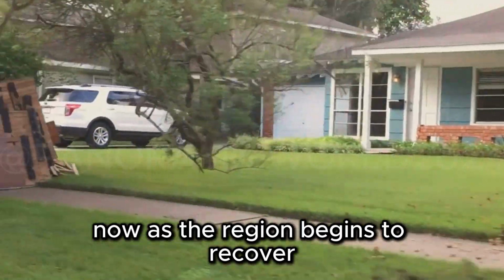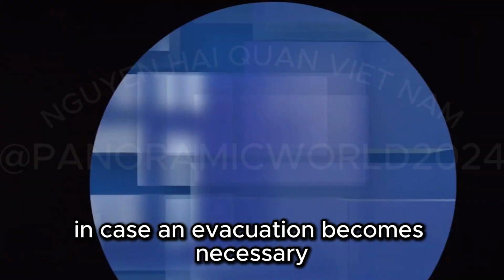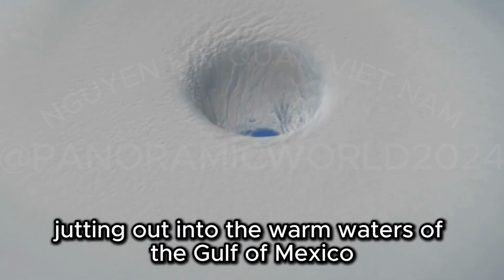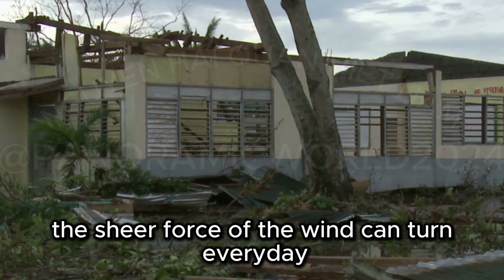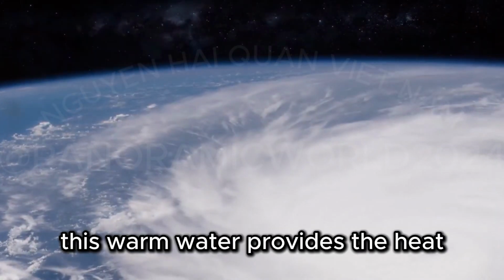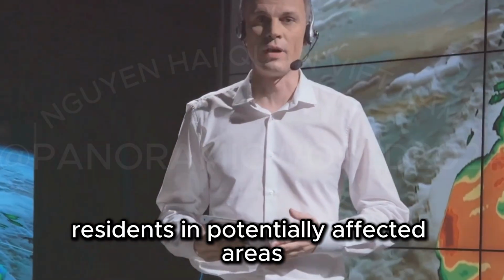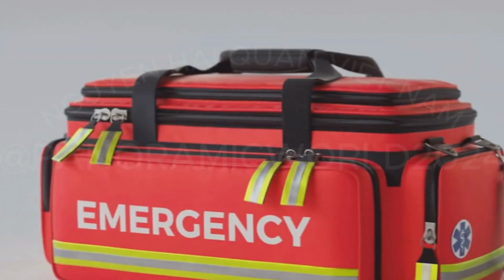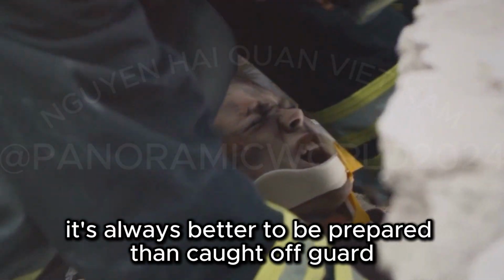Potential hurricane 'Nadine' is on a path to hit Florida in Milton's wake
Hurricane Milton has left a trail of destruction as a Category Four storm, with fierce winds, torrential rains, and massive storm surges. Recovery efforts are underway, but the looming threat of Hurricane Nadine and Invest 92L, potentially impacting Florida’s western coast, keeps residents on high alert. Learn about the formation of hurricanes, the importance of evacuation plans, and how to stay prepared during hurricane season. Discover key safety measures, such as having an emergency kit and reinforcing your home. Remember, community support is crucial in times of crisis. Stay informed and be proactive to ensure safety.

Dear friends, below I will put some links. Link to Amazon  sales page in the US market.

1. Midland- T51VP3 X-TALKER Spotting and Recovery Walkie-Talkie Long Range - FRS Two Way Radio for kids Caravanning with NOAA Weather Scan + Alert, 38 Privacy Codes - Black/Orange - 2 Pack
2. Walkie Talkies, MOICO Long Range Walkie Talkies for Adults with 22 FRS Channels, Family Walkie Talkie with LED Flashlight VOX LCD Display for Hiking Camping Trip (Orange 2 Pack)
3. Emergency Crank Weather Radio, 4000mAh Solar Hand Crank Portable AM/FM/NOAA, with 1W 3 Mode Flashlight & Motion Sensor Reading Lamp, Cell Phone Charger, SOS for Home and Emergency Green
4. FosPower Emergency Weather Radio (Model A1) NOAA/AM/FM with 7400mWh Portable Power Bank, USB/Solar/Hand Crank Charging, Battery Operated, SOS Alarm & Flashlight for Indoor/Outdoor Emergencies
5. ThruNite LED Flashlight Archer 2A V3, 500 Lumens Mini AA Flashlight with Lanyard, IPX8 Water-Resistant Dual Switch Outdoor Flash Light for Hiking, Camping, Everyday Use, EDC - CW
6. GearLight 2Pack LED Headlamp - Outdoor Camping Head Lamps with Adjustable Headband - Lightweight Battery Powered Bright Flashlight Headlight with 7 Modes and Pivotable Head and Red Light
7. Johnson & Johnson All-Purpose Portable Compact First Aid Kit for Minor Cuts, Scrapes, Sprains & Burns, Ideal for Home, Car, Travel, Camping and Outdoor Emergencies, 160 pieces
8. 276PCS First Aid Kit Home Car Camping Hiking Emergency Supplies Small Compact Lovely Bag for School Outdoor, Basic Outdoor Essentials Survival Kit for Travel AMORNING
9. Prepared Hero Emergency Fire Blanket - 2 Pack - Fire Suppression Blanket for Kitchen, 40” x 40” Fire Blanket for Home, Fiberglass Fire Blanket
10 . Survival Kit, 250Pcs Survival Gear First Aid Kit with Molle System Compatible Bag and Emergency Tent,
11. EF ECOFLOW Portable Power Station RIVER 2 Pro, 768Wh LiFePO4 Battery, 70 Min Fast Charging, 4X800W (X-Boost 1600W) AC Outlets
12. EF ECOFLOW Portable Power Station 3600Wh DELTA Pro, 120V AC Outlets x 5, 3600W
13. UGREEN Power Bank 25,000mAh 145W Laptop Portable Charger
14. Anker 633 Magnetic Battery, 10,000mAh Foldable Wireless Portable Charger
15. Amazon Basics Emergency Seat Belt Cutter and Window Hammer Tool,
16. First Alert Home1-4, First Alert Standard Home Fire Extinguisher, Red 4pk
17. TOPMAX KN95 Face Masks 50 Pack 5-Ply Breathable Filter Efficiency≥95%
18. Antank Magnetic Power Bank Compatible with Steam Deck, 20000mAh 45W PD Fast 3.0 Charging Portable Battery Bank, External Battery Pack with Removable Magnetic Back Mount & Dual USB-C Cable